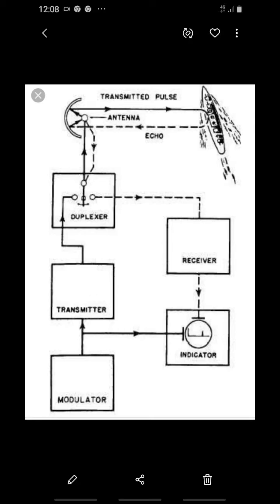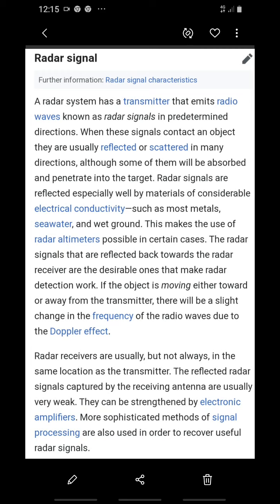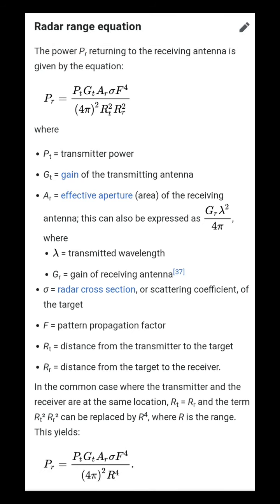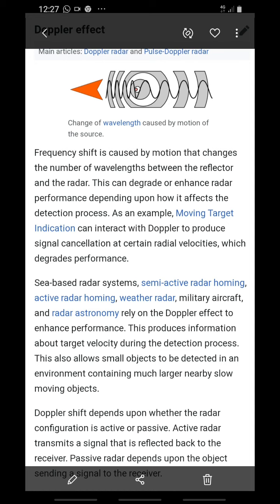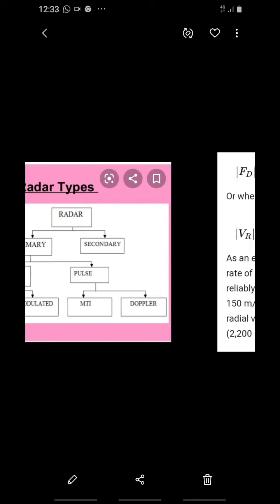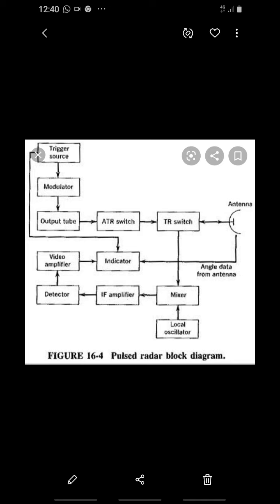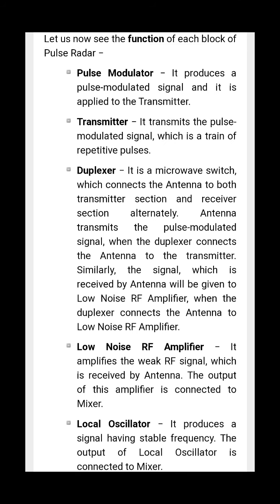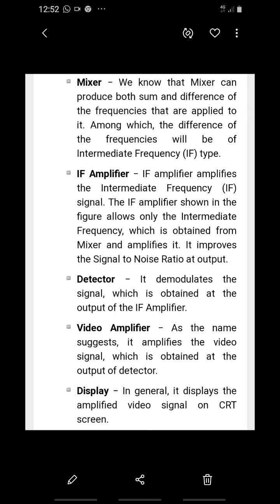21 August 2020